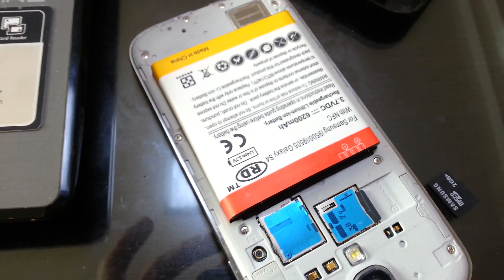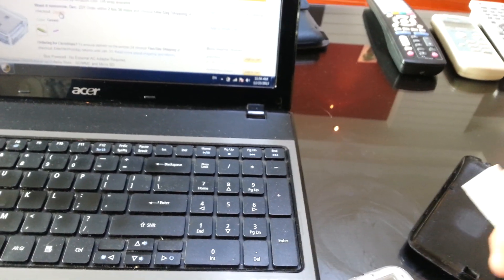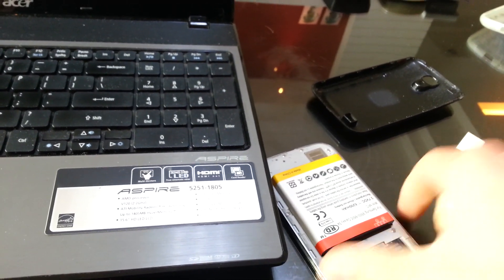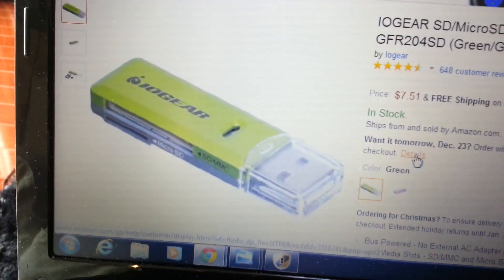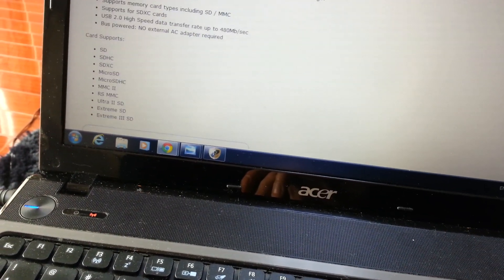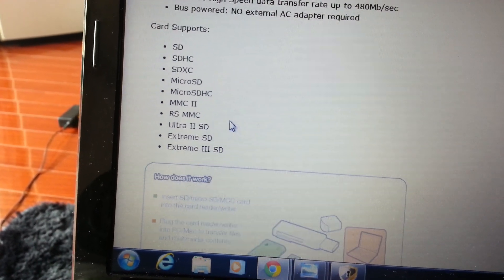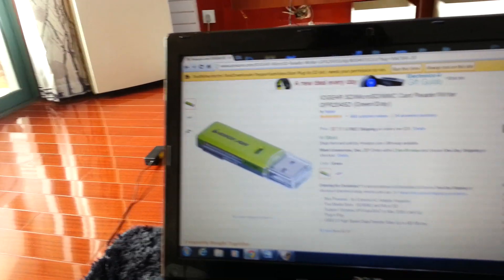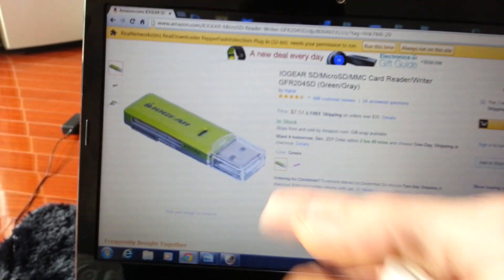Galaxy S3 & S4: 2 Ways to Transfer Data from External MicroSD Card to Computer- ALL PHONES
The most obvious way to transfer photos, videos, documents, etc from your MicroSD Card or phone memory to your computer is via your USB cable. However, many people are having issues with their computer not recognizing there phones. So here is another alternative, use a SD Memory card reader. If you want to move stuff from your phone/device memory then first transfer it to your Micro SD card, then take out your micro SD card and insert it in a USB SD Card Reader, and then plug that bad boy into your computer.

I would recommend an inexpensive card reader that not only reads Micro SD cards, but allso reads SD, SDHC, SDXC, MicroSD, MicroSDHC, MMC II, RS MMC, Ultra II SD, Extreme SD, & Extreme III SD. So you can use this card reader for phones, digital cameras, videos cameras, mp3, mobile phones, and many applications too.

UK Amazon